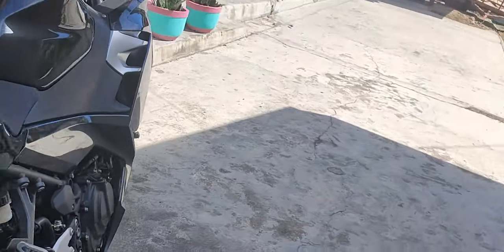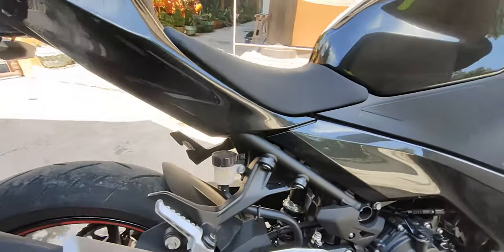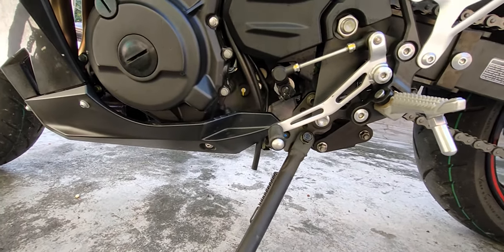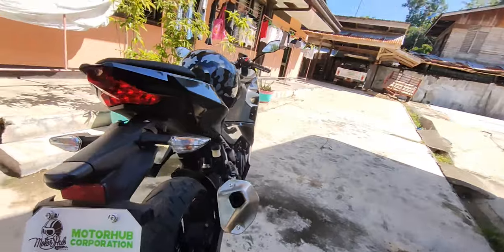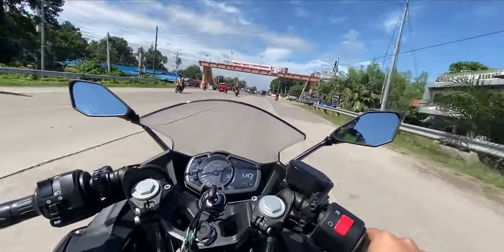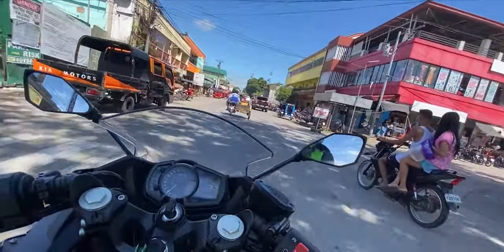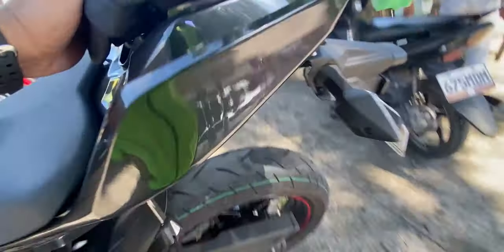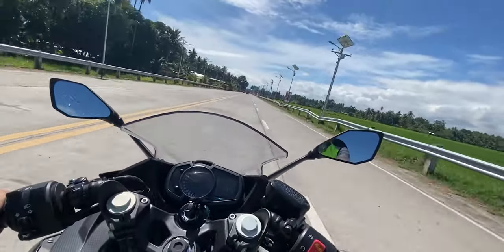2021 KAWASAKI NINJA 400 First Ride Impression -0-100Kmh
WANNA GET SOME NIGHT SLEEP??